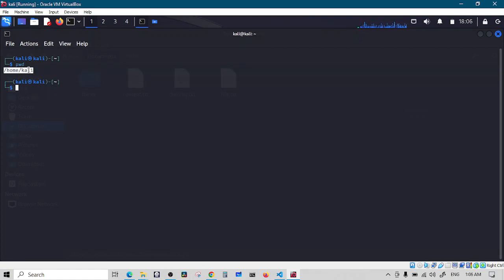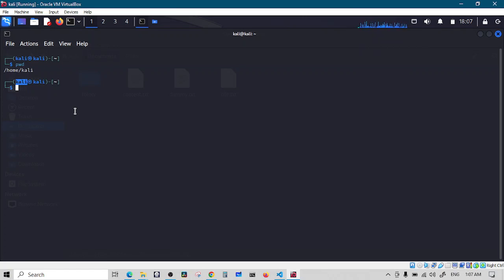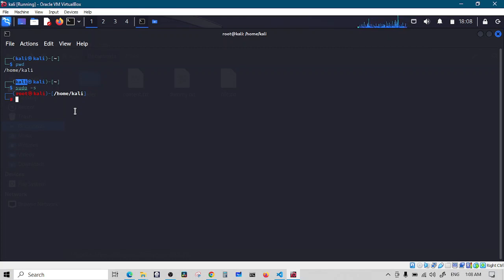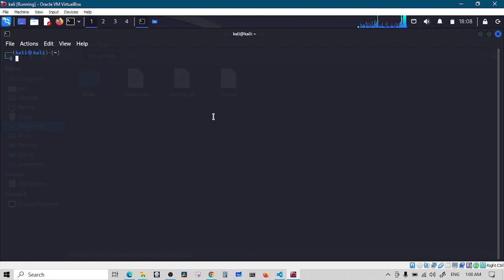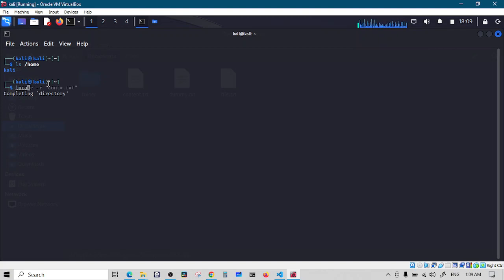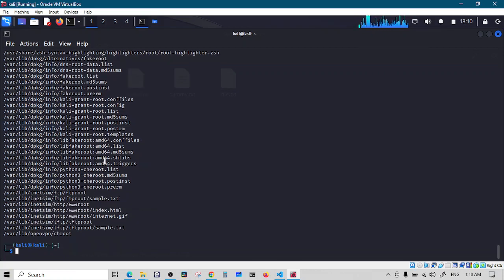Linux Super User